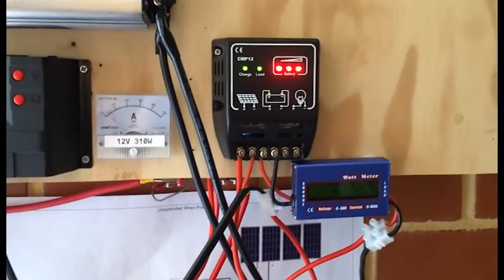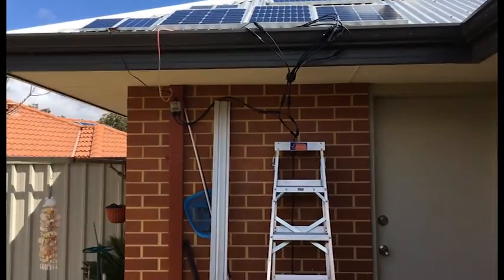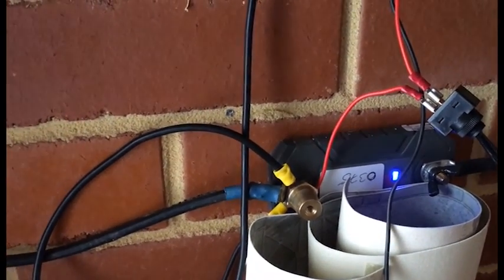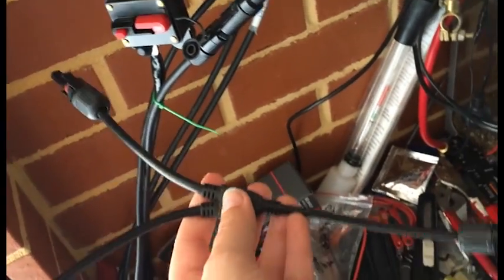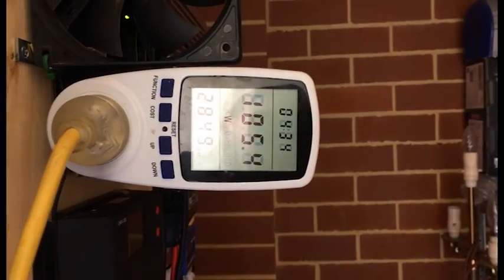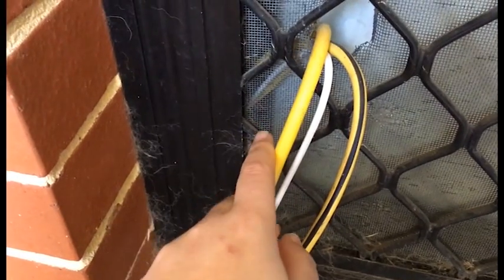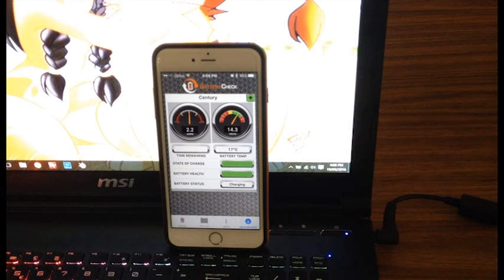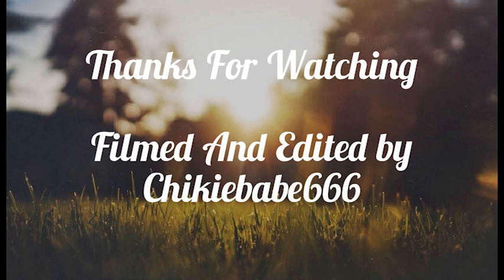My 12v Solar Power & Wind Generator Setup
This Is MY 12v  Solar Power & Wind Turbine Setup
My setup has a 90w wind generator and 630 watts of solar and 300ah battery's and 600 watt inverter pure sine wave.

I also Design and build systems and it works